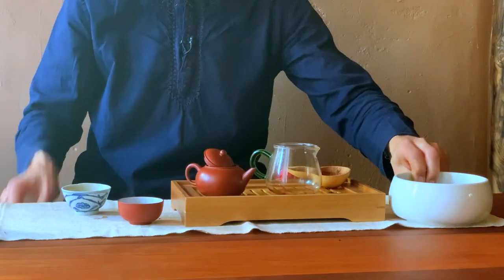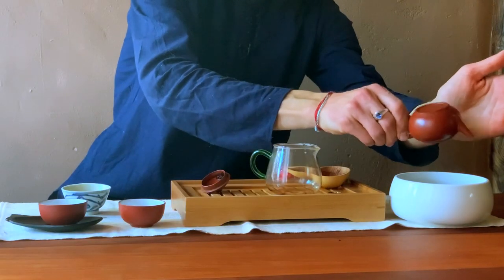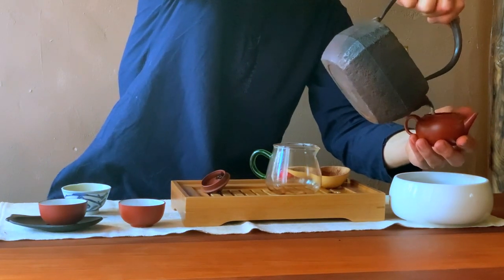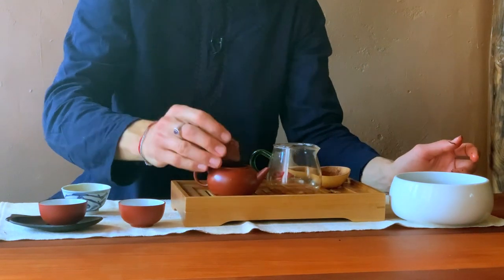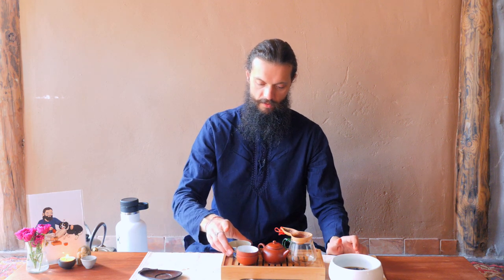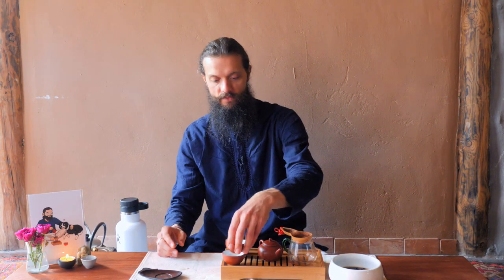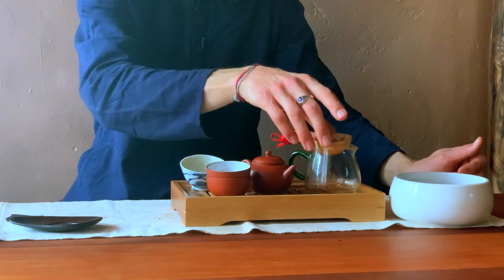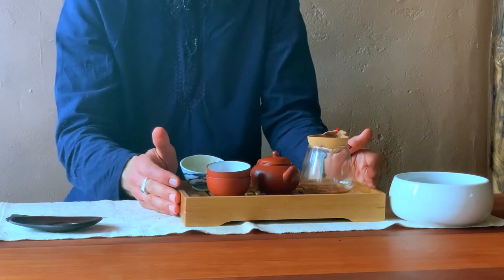How to Clean Your Tea Cups & Teapot After a Ceremony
Last — but certainly not least — in a gongfu tea ceremony is cleaning your tea cups and tea pots.In this video, I demonstrate cleaning etiquette and protocol for your teapot and tea cups. Like what I’m doing?

This is lesson 19 out of 20 from my Intro to Gong Fu Tea course.

Tea has been such a profound teacher for me.

It’s no understatement when I say it transformed my life.

Now, I want to share everything I’ve learned with you so that you can begin experiencing the life-changing benefits of tea.

In this free course, you’ll learn how to properly brew and pour tea on your own and in ceremony with others.

You’ll also come to understand the fundamentals of practicing with tea so that you can naturally build your own relationship with it over time.

In these 20 video lessons, you're guided through a step-by-step process of brewing and serving tea in gong fu style.

With high-quality videos and in-depth demonstrations of the processes involved, you can start your journey with gong fu tea today, and begin experiencing the profound impact it has on your mind, body and spirit.

After you watch this course, you’ll have everything you need to start brewing gong fu tea with confidence.

You’ll learn about specific teas and brewing methods that will help you enter deep states of peace, connection, and tranquility.

You will also receive technical guidance on tea and teaware, how to brew and serve, and how to cultivate a deeper sensitivity to the energetic aspects of tea.

We dive deep into working with a few of my favorite types of teas, like pu erh and liu bao.

If you're curious about where you can buy the types of tea and teaware we cover in this course, you can

There you'll find a curated selection of teas and teaware I've personally selected.

These are the same teas I drink everyday. And I'm grateful for the opportunity to share them with you.

If any questions come up for you as you go through the course, please leave me a comment on the video. I'll do my best to answer them for you or point you towards another helpful resource.